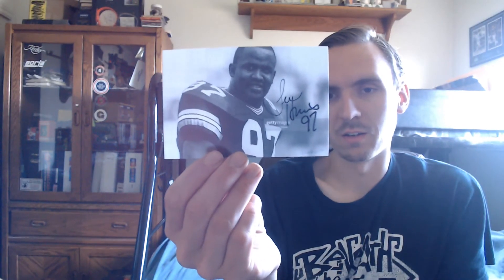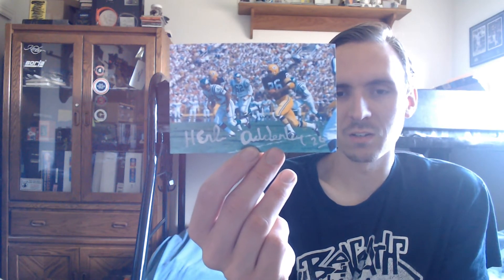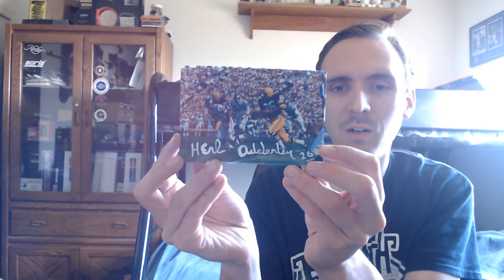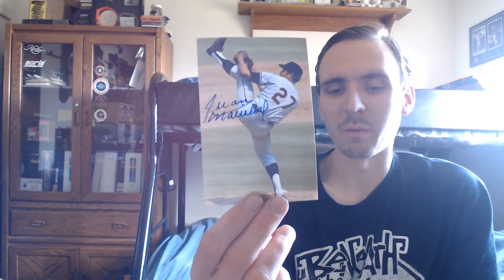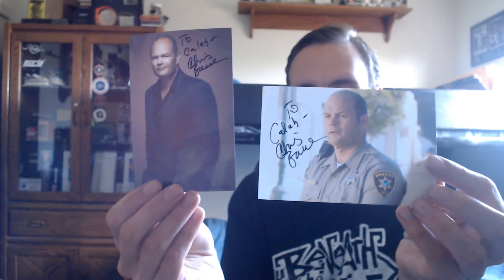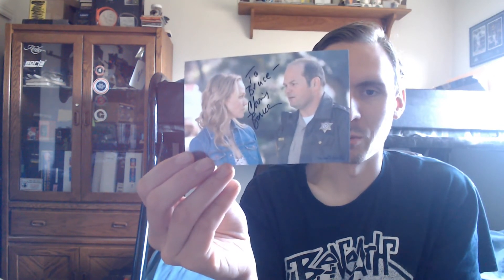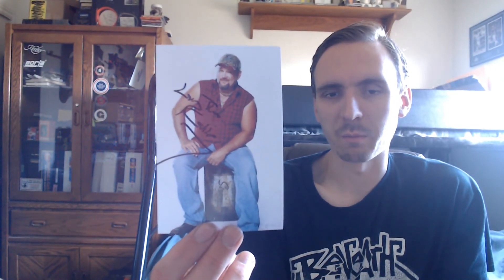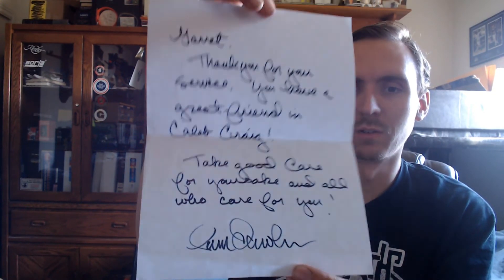TTM Autograph Weekly Recap Ep. #760 Small Recap, But A Good One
- Sportscardforum.com
- Startiger.com
- Sportscollectors.net